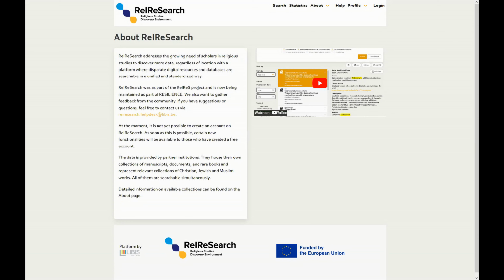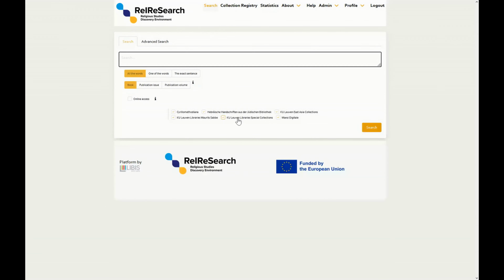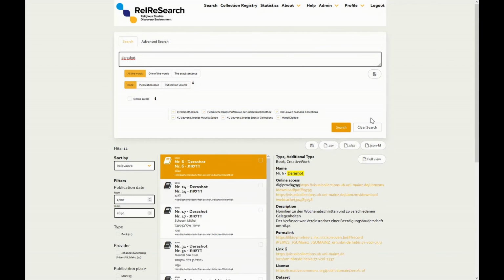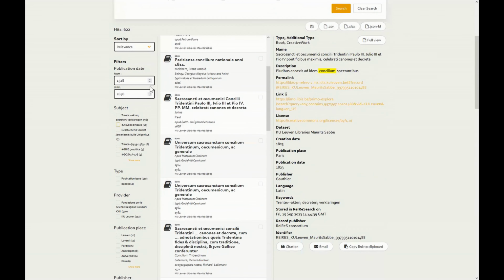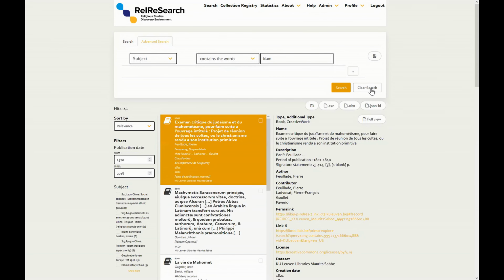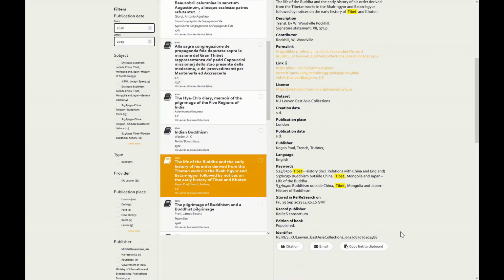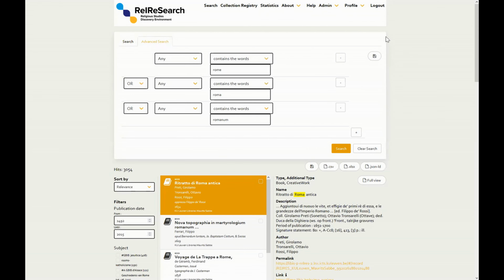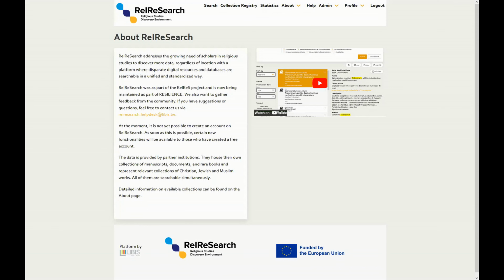Online Demo How to Use ReIReSearch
Learn what the online discovery environment for Religious Studies can do for you. Video by Michiel De Clerck, LIBIS/KU Leuven.

Contents:
0:11 Introduction
1:50 About
3:38 Simple Search
6:58 Facets
8:27 Advanced Search
10:27 Search Results
12:46 Exports and Saving Records
15:20 User Account